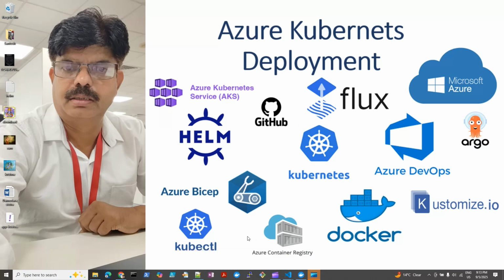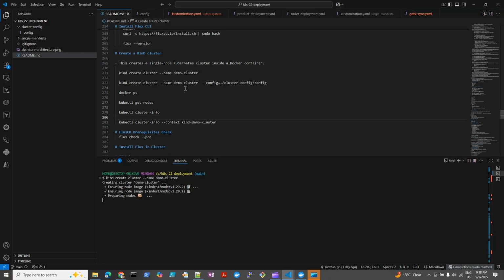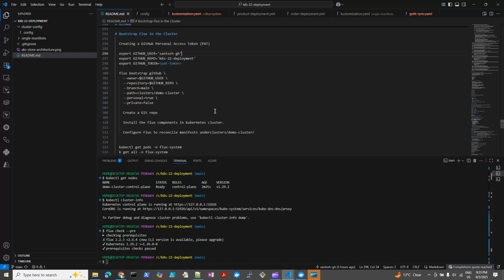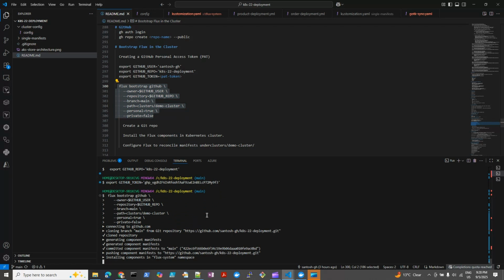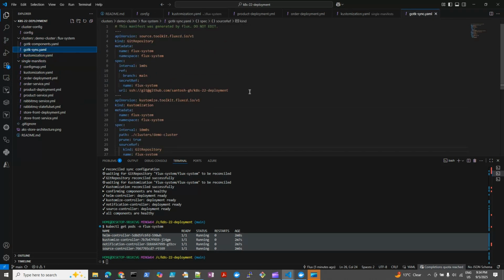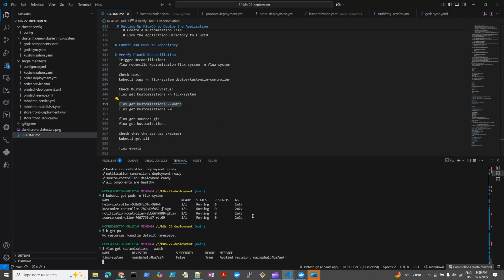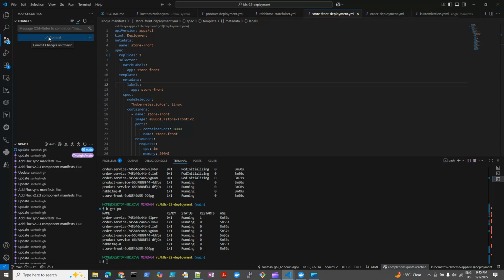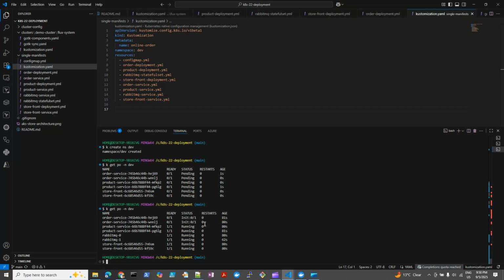Kubernetes Deployment - 22 (GitOps - Flux , Microservice deployment using Flux + KinD)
Part15: ArgoCD (Create Argo CD app using UI and Dashboard)

            Manual methods: Best for learning, experimentation, and very small projects.
            Automated methods: Best for production, team collaboration, and scaling.

            kubectl: Simple no extra tools or templating engines needed.

            Helm:  Best for packaging, reusability, upgrades and rollbacks.
                can use reusable and ready-made chart.

            Kustomize: Best for environment-specific overlays without duplicating YAML.
                    Patch existing YAMLs for different environments.
                    Powerful when you need to tweak a vendor Helm chart

            Helm + Kustomize: Very flexible, but complex; fits for large enterprises.

            # Traditional Deployment: PUSH Approach

              - Requires the pipeline runner or command line to have cluster credentials
              - The live state may drift from the intended state
              - Rollback means re-running a previous pipeline, manually applying manifests, or
                keeping Helm release history.
              - Usually requires custom scripting to target multiple clusters (e.g., staging, prod).

            # GitOps(ArgoCD) Deployment: PULL Approach

              - Runs inside the cluster and pulls changes from Git.
              - Git is the single source of truth for manifests.
                Detects drift and can automatically fix it.
              - Simply revert the Git commit, Argo syncs back to the previous state.
              - Can promote changes from dev - test - prod simply by managing Git branches or directories.
              - Provides a dashboard/UI showing real-time status (Healthy, OutOfSync, Degraded).

            CRD - ApplicationSet
            Helmchart

            CRD - ApplicationSet
            Kustomize

    Part22: GitOps using Flux (Microservice deployment using Flux, KinD)